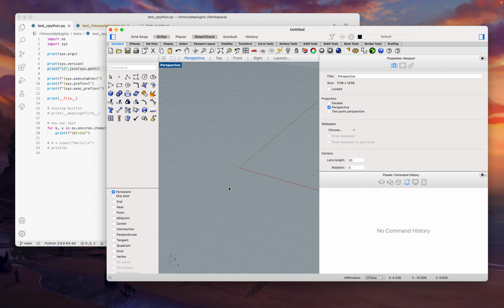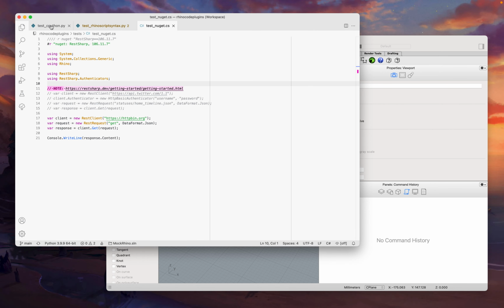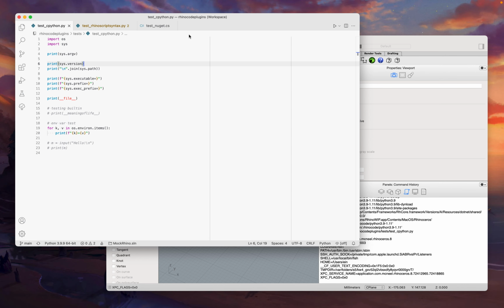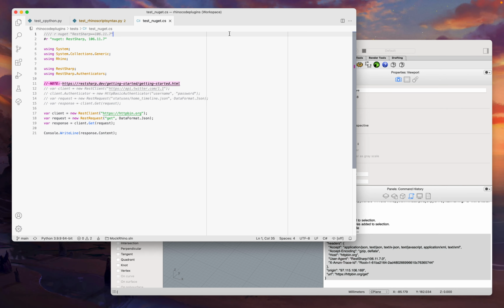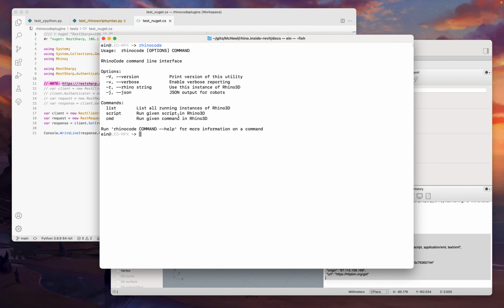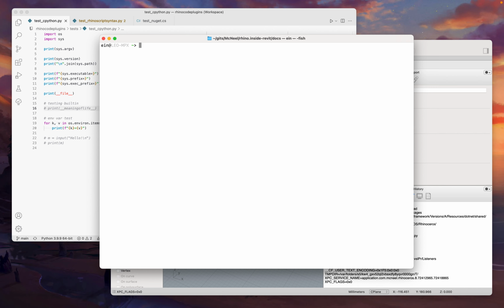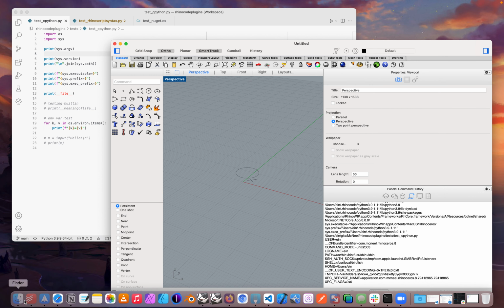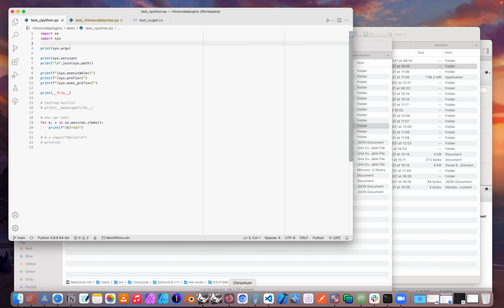RhinoCode for Visual Studio Code